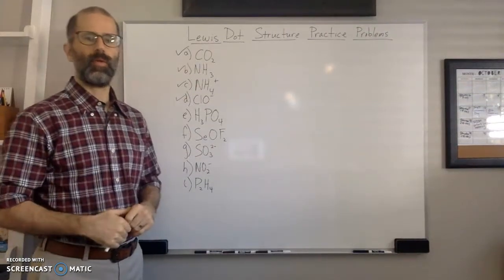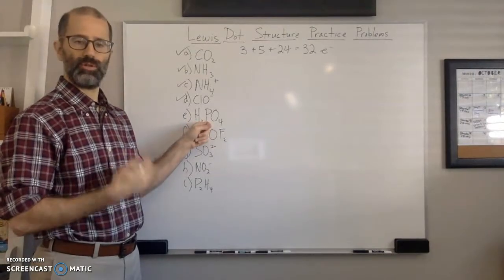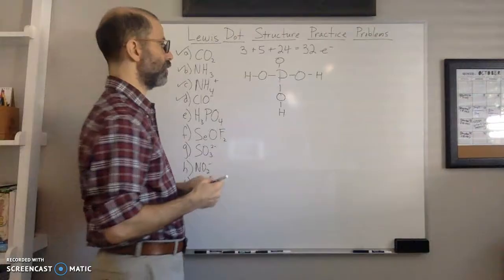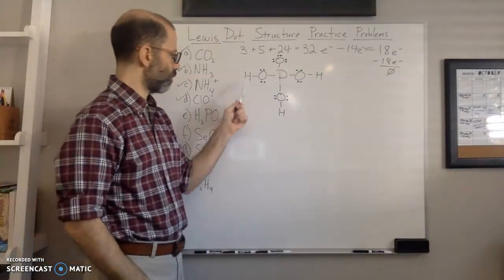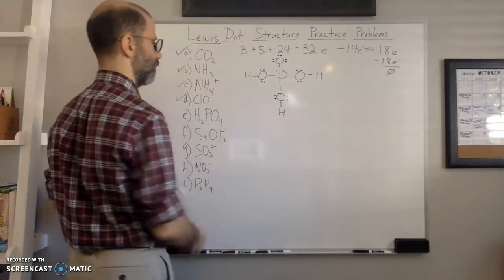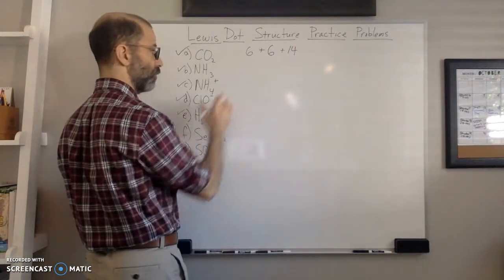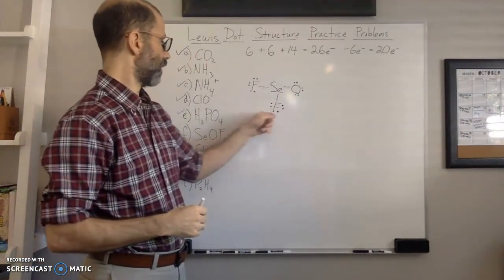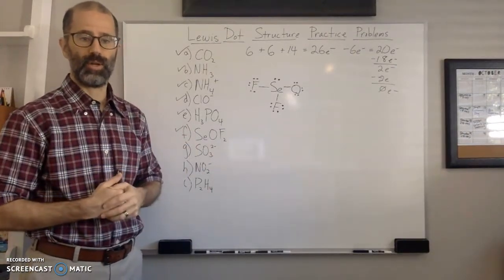Drawing Lewis Dot Structures: Practice Problems (Part 3)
In this video I continue to go over example problems of how to draw Lewis dot structures.